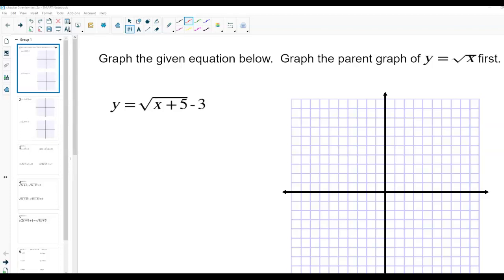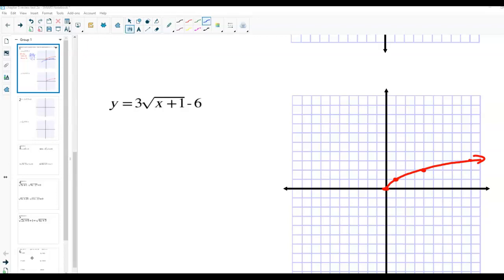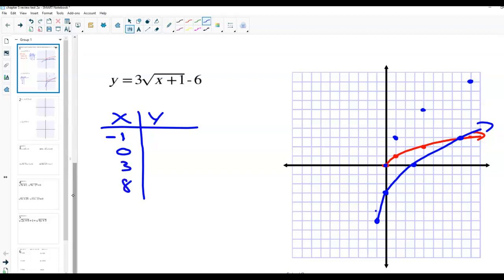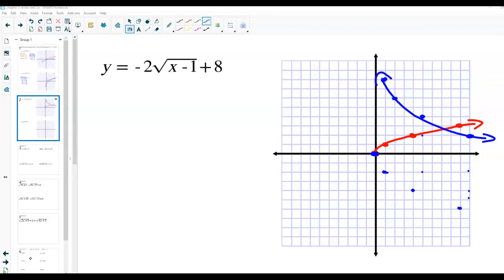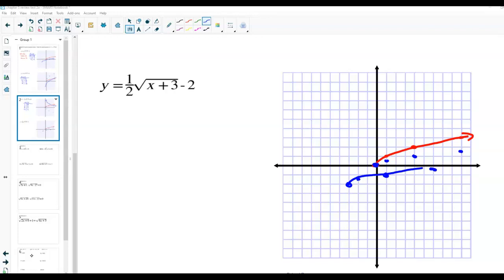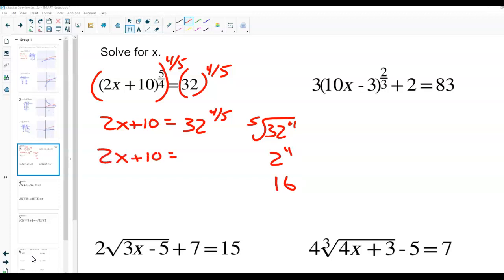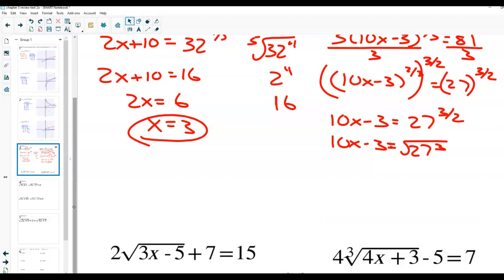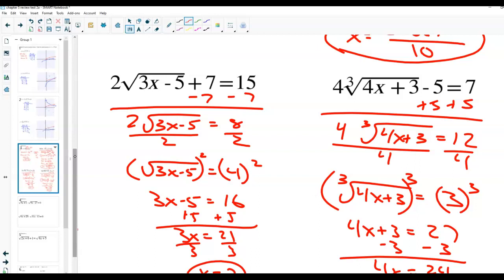Rational Exponents Test 2 Review 1